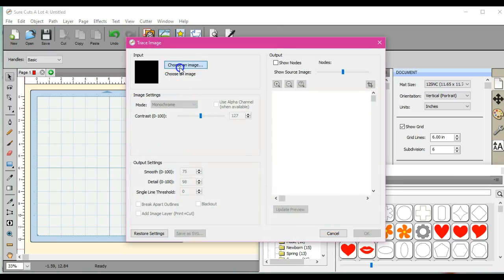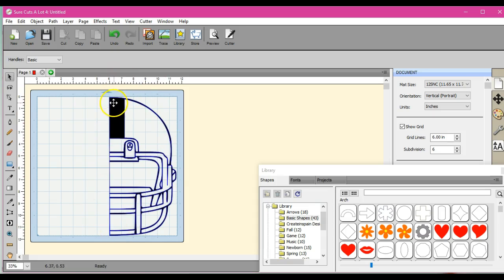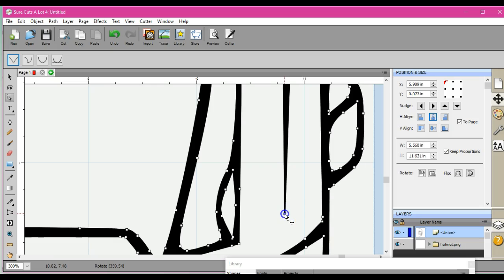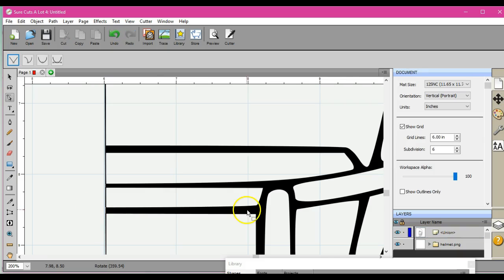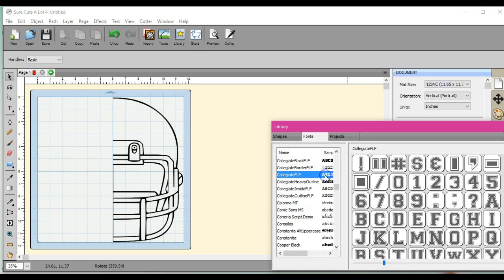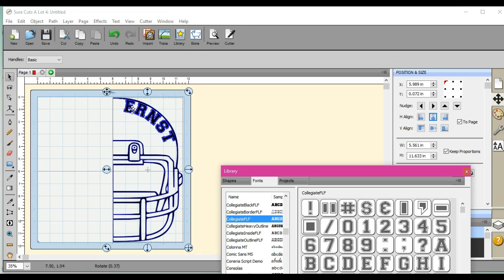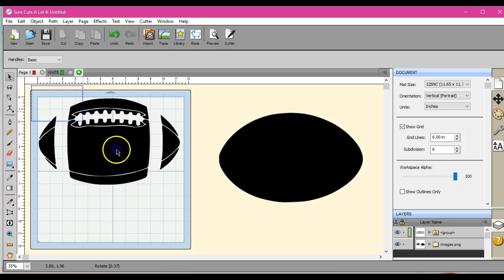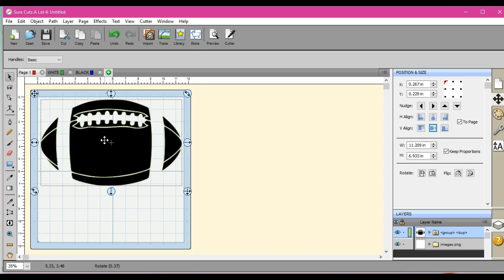Basic SVG file creations designs from LEGAL clipart in SCAL4 Sure Cuts A lot Jen Blausey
This is just a "how to make a SVG file" =) We always have lots of these questions, so here is a few how to's. Come join us on our page to learn lots more It is easy and fun, when you have a good base of support, and a fun environment, no littered with ads and links. Boy do we not like that. Ever go to college with HSN playing on a TV, Nope, didn't think so. So come on over, and we will help ya out. =D